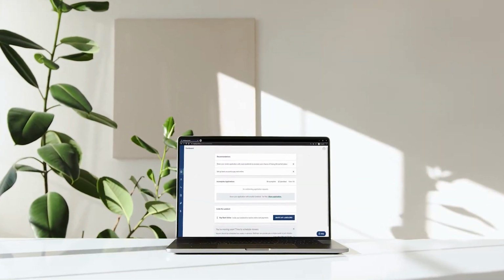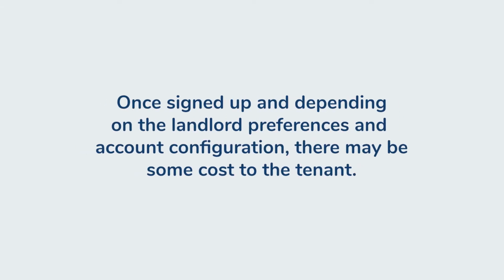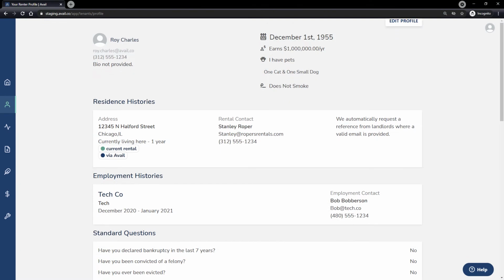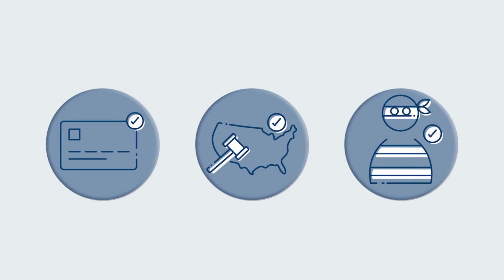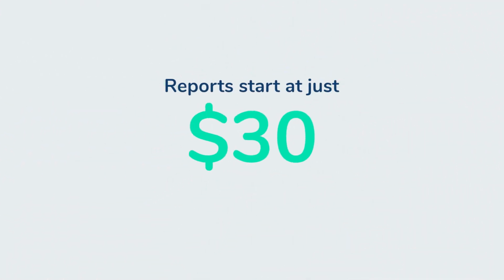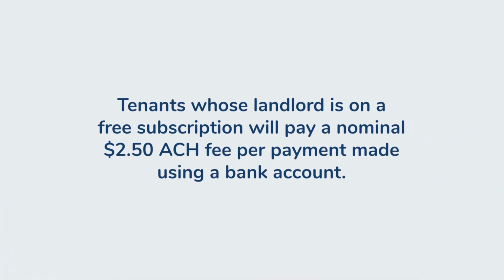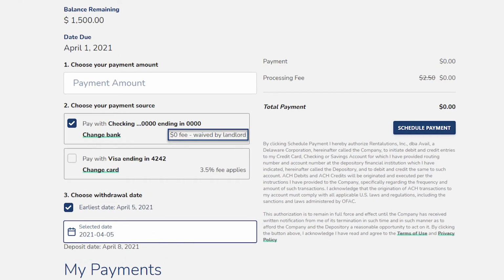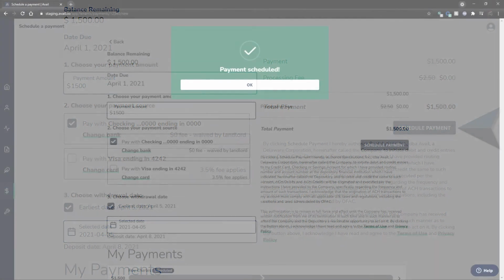What Fees Do Tenants Pay to Use Avail? | Avail Landlord Software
Depending on your landlord's preference, you may need to pay a fee to start renting through Avail. Here's an idea of what these fees are and how much they cost.